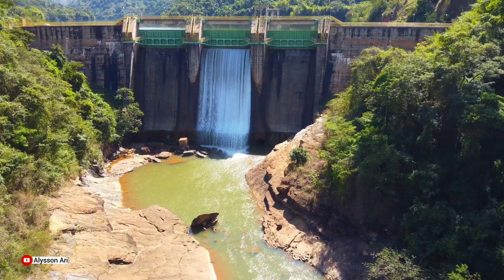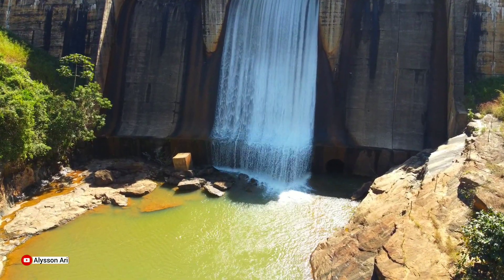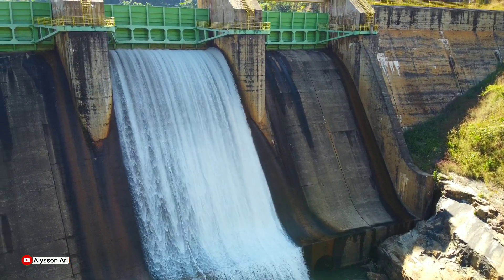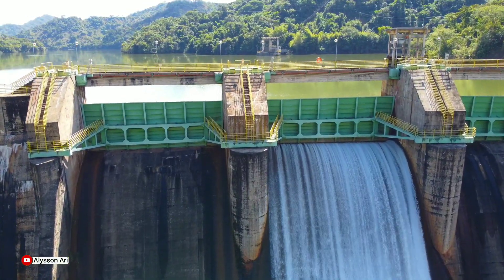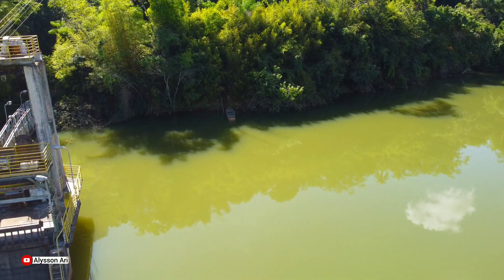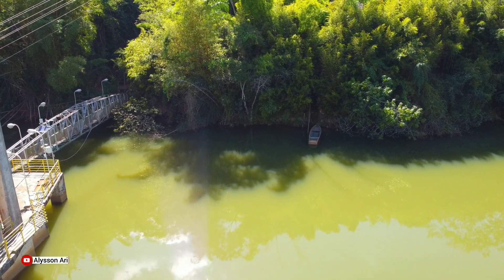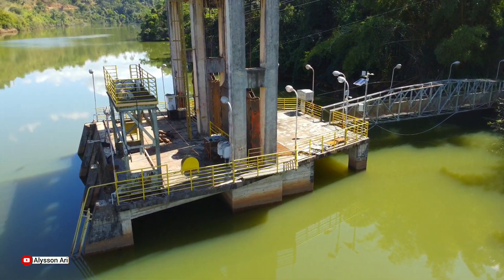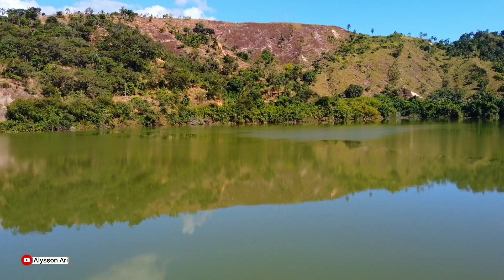Barragem que abastece a Usina Hidrelétrica de Salto Grande (UHSG) - CEMIG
O rio Guanhães é um curso de água do estado de Minas Gerais, Brasil, que pertence à bacia do rio Doce. Na sua foz, onde desagua no rio Santo Antônio, localiza-se a UHE Salto Grande, inaugurada em 1956. Seu nome, que significa 'aquele que corre', tem origem na tribo dos Guanaãns (ou Guanahães), cujos índios viviam nas margens desse rio. Sua principal nascente localiza-se em Santo Antônio do Itambé, nos limites da bacia do Rio Doce.